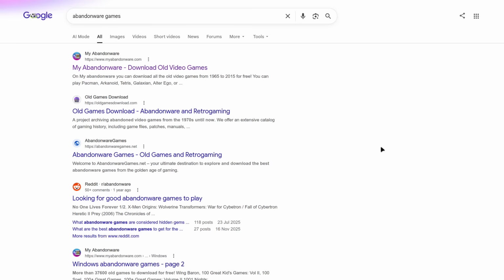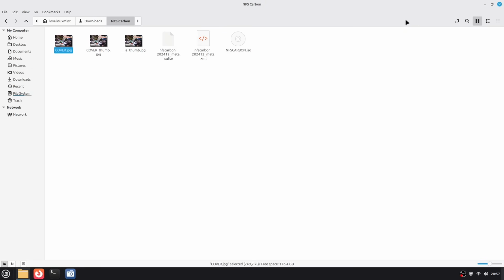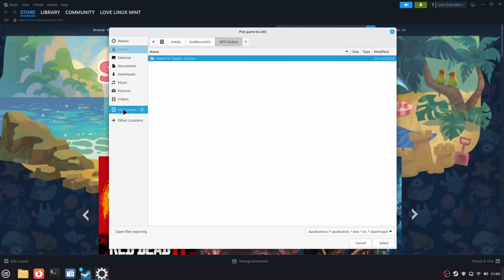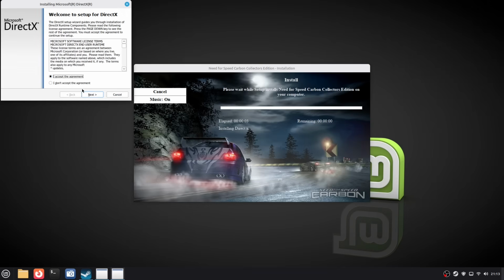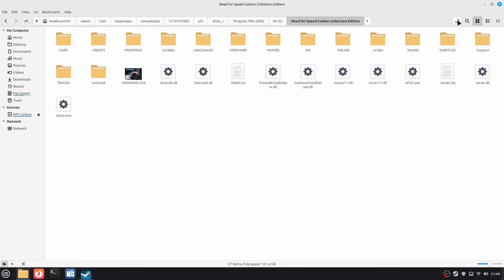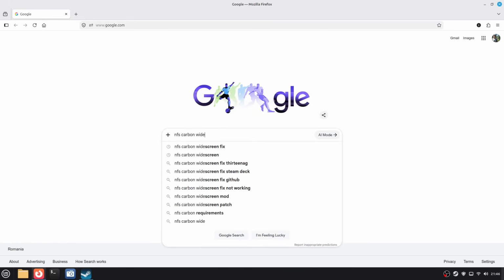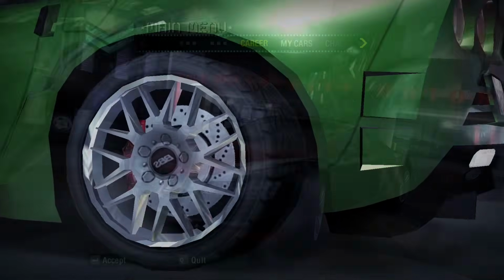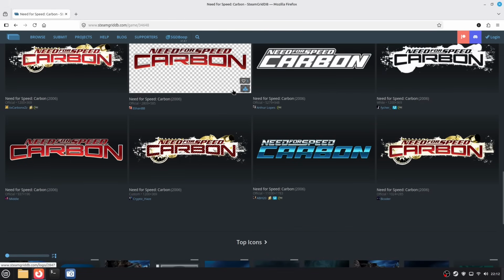How to Install Abandonware Games on Linux Mint with Steam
If you're passionate about playing old games and abandonware on Linux Mint, this video is for you! I'll guide you through finding these older titles and getting them to run smoothly, bringing back that gaming nostalgia. Learn how to enjoy your favorite old pc games with our step-by-step process for gaming on linux.

Chapters:
00:00 Introduction
00:22 Where to Find Abandonware
01:22 Requirements for Installation
02:21 Mount ISO Files
03:01 Add Games to Steam
03:40 Enable Proton and Install Game
04:30 Configure Steam Game
05:38 Set Game Executable
06:14 Install Widescreen Fix
07:11 Test and Customize
08:34 Conclusion